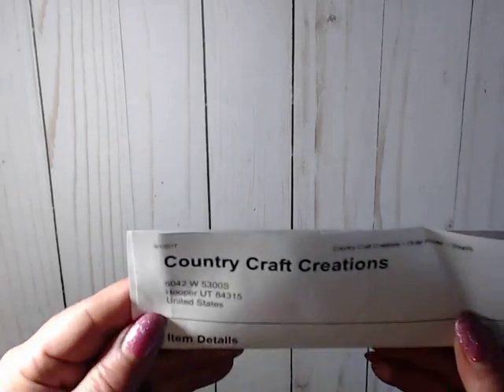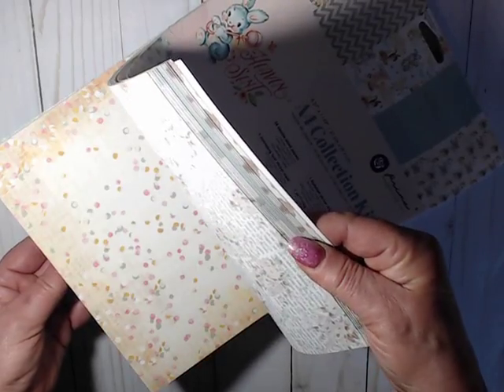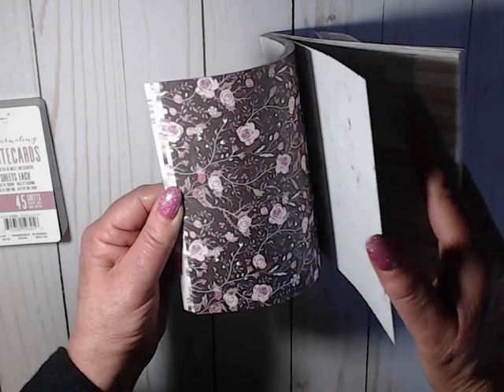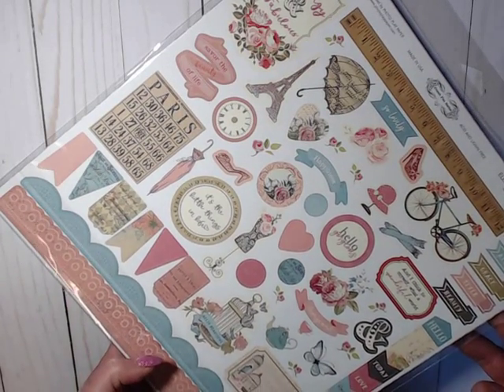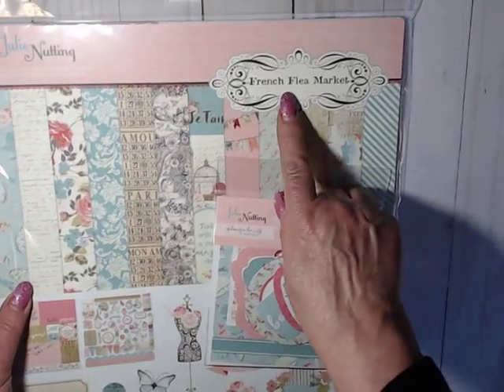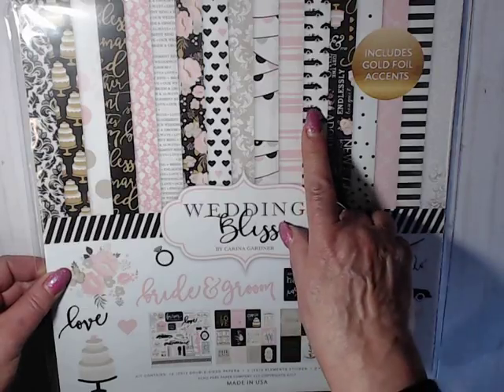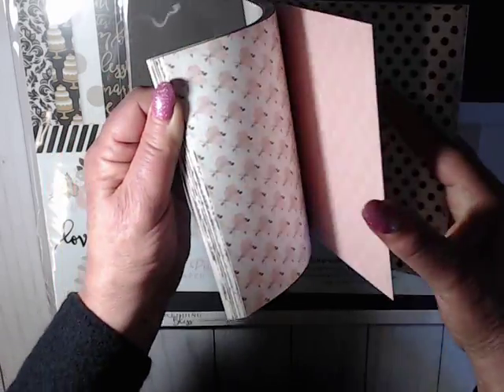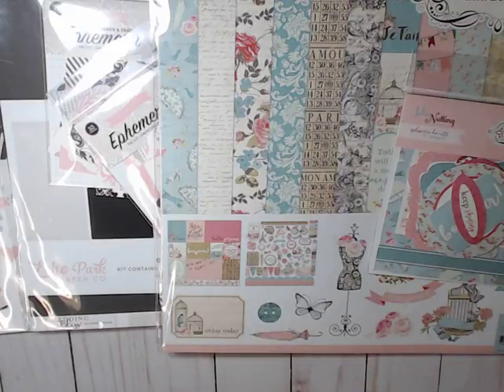Country Craft Creations haulsie